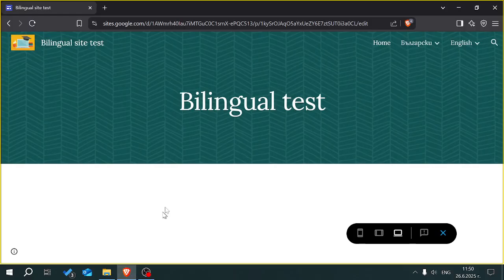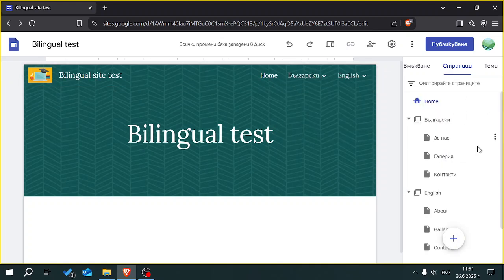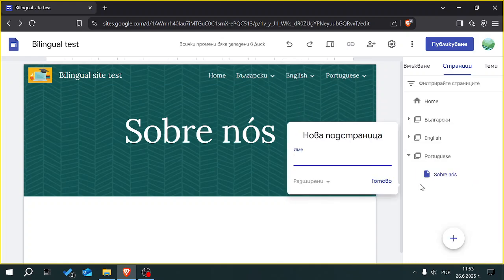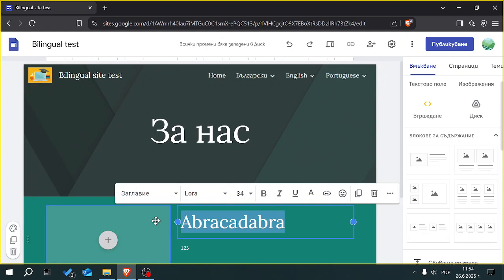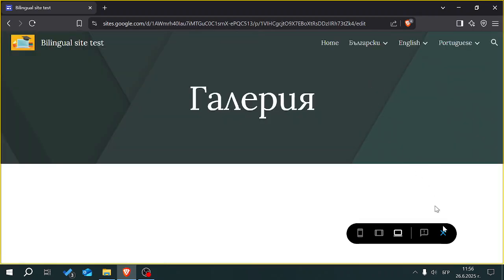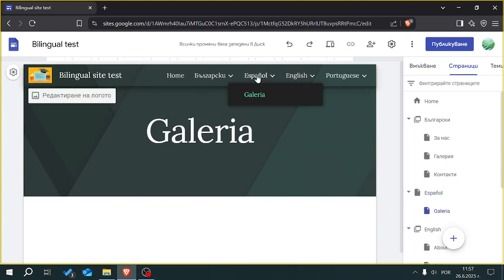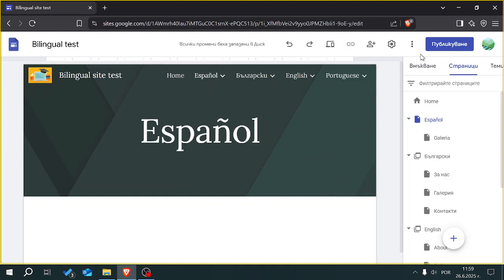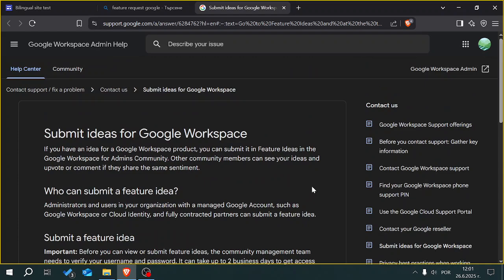How to create a multilingual Google site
In this video, we take a look at one of the possible workarounds for having your Google site in more than one language.

If you are a Google Workspace customer and would like to have a built-in feature that would allow you to have a multilingual site, you can send Google a feature request. Just search for "Google Workspace feature request" in your favourite search engine and you will promptly find the steps.